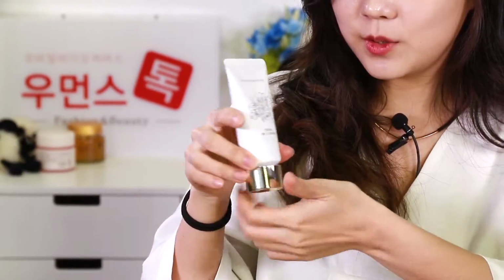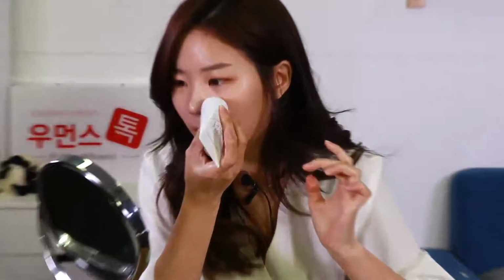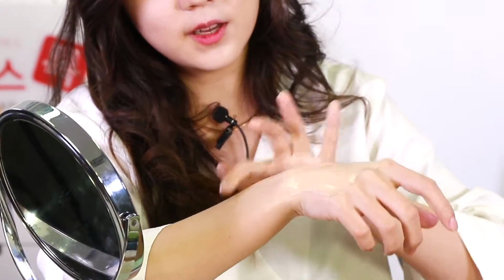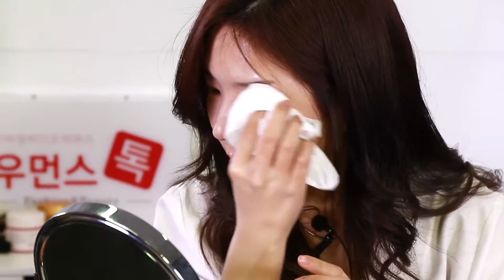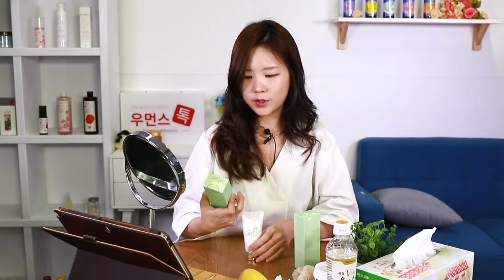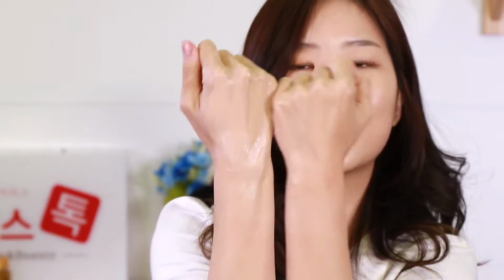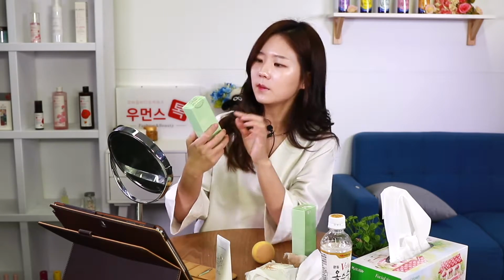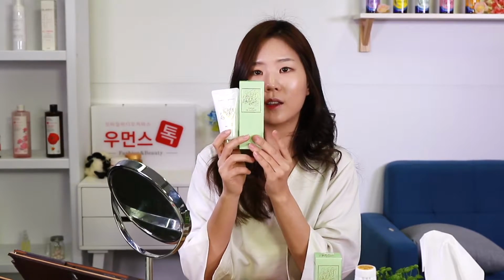Qoo10 Singapore X WomansTalk EP 11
Download Live10 today and check out our daily K-beauty WomansTalk, 5.30pm @ Remember to tune it, see you there!